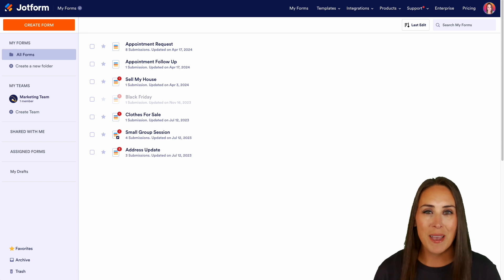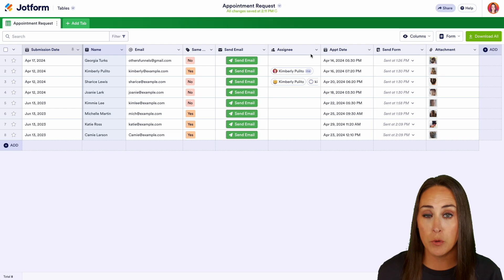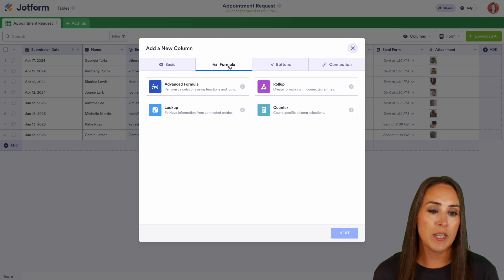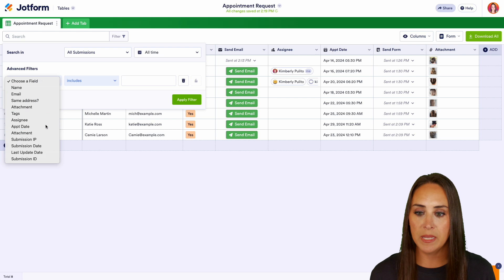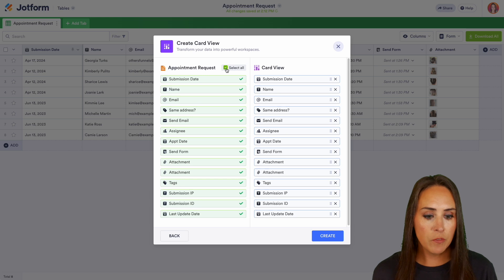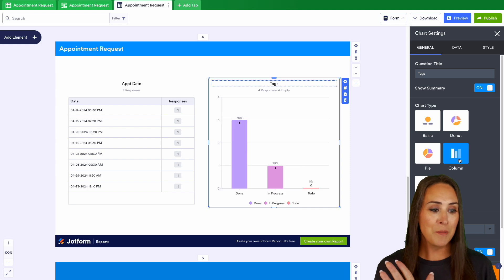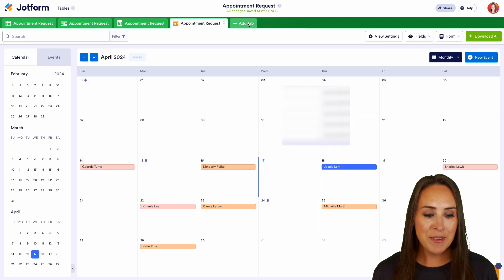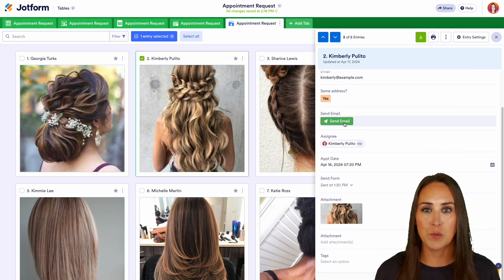Jotform Tables as a Workspace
Turn your spreadsheet into a functioning workspace with Jotform Tables. Learn how to set it up for yourself in this helpful video from Jotform.
LINKS & RESOURCES
👋 ABOUT JOTFORM
Hi, we're Jotform, a full-featured online forms platform that makes it easy to create robust forms and collect important data. Check us out